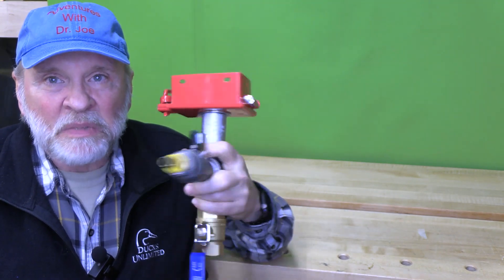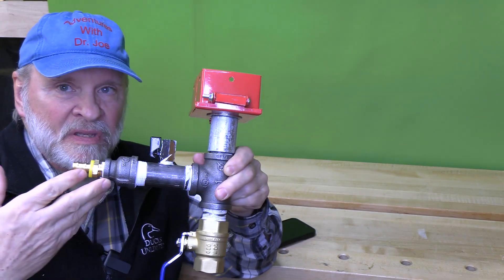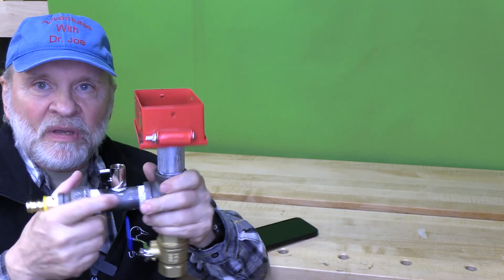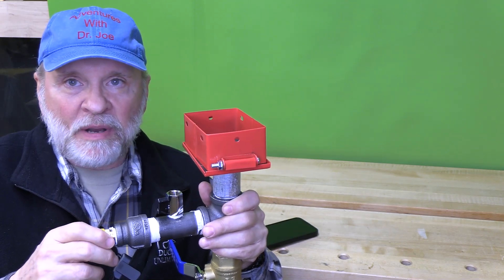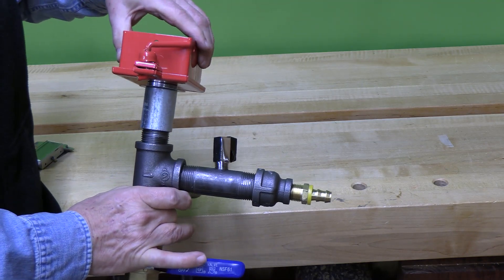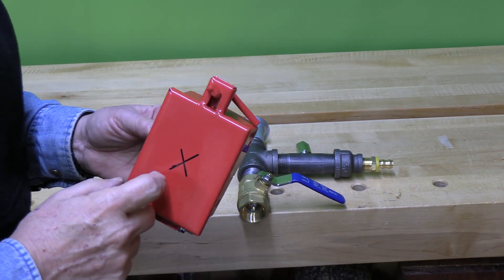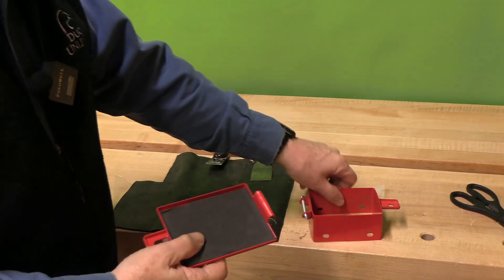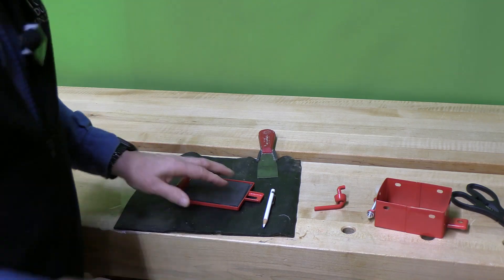Sand Blast Cabinet Metering Valve for Best Results w Dr Joe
Harbor freight blast cabinet modifications #1 adding a metering valve with Dr. Joe. A step-by-step installation of a metering valve for dramatically enhanced sandblast performance.